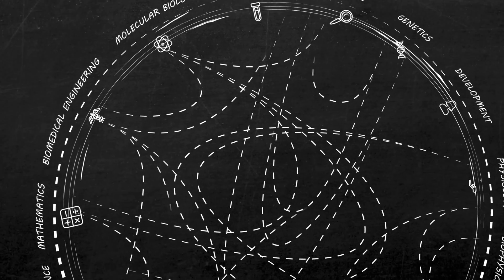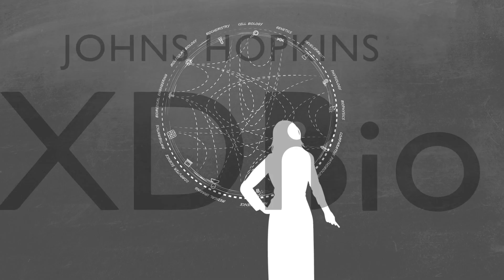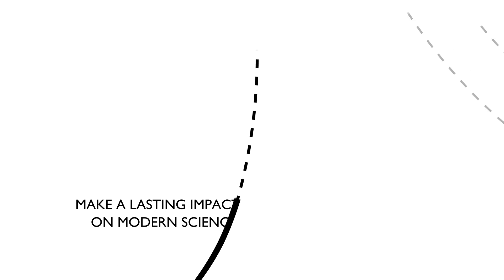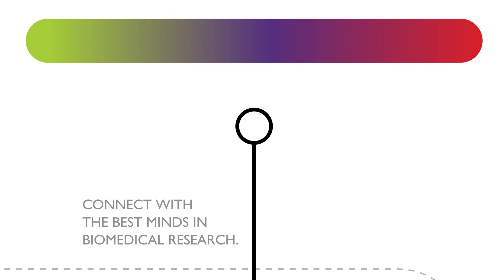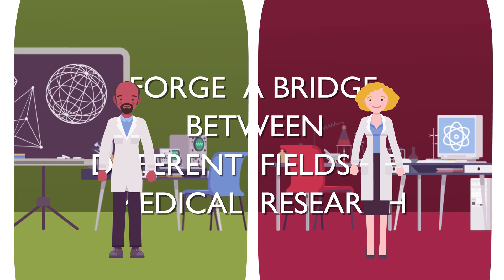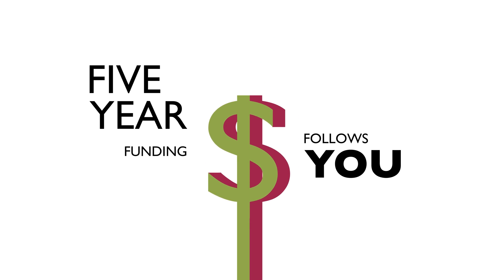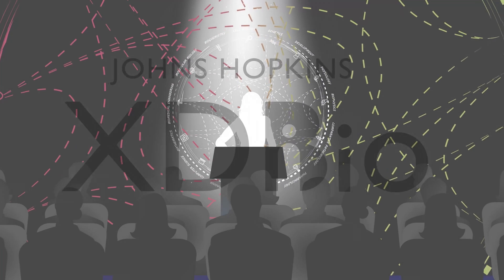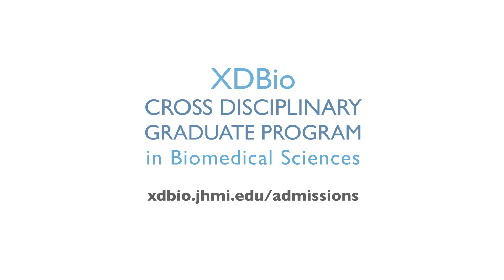The Johns Hopkins XD Bio Graduate Program in Biomedical Sciences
XDBio is a graduate program at The Johns Hopkins University School of Medicine aimed at innovating graduate education in the biomedical sciences and facilitating interdisciplinary research training that bridges basic science and medicine. XDBio students will experience a flexible educational structure with a personalized curriculum guided by each student’s individual research interests, prior course work, and future goals. XDBio students will have access to the rich offering of courses from across The Johns Hopkins University, and benefit from a mentoring structure that guides independent, interdisciplinary discovery.